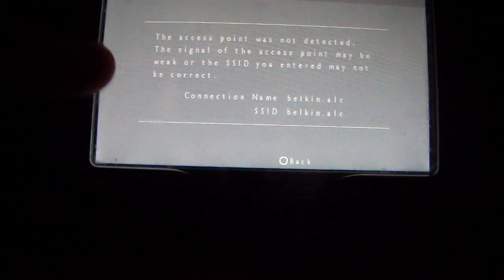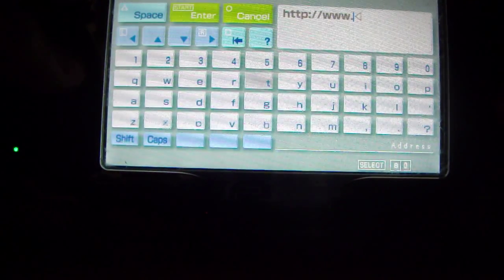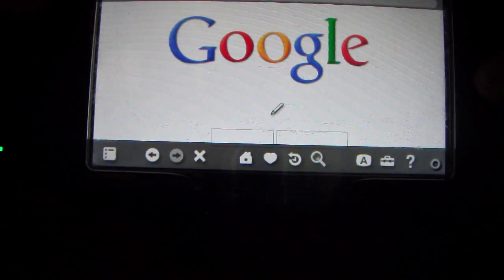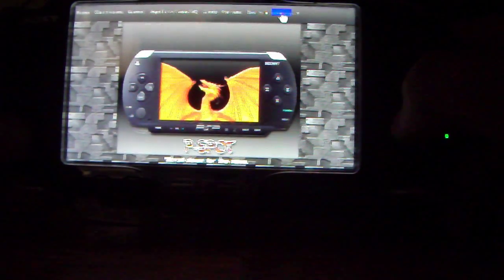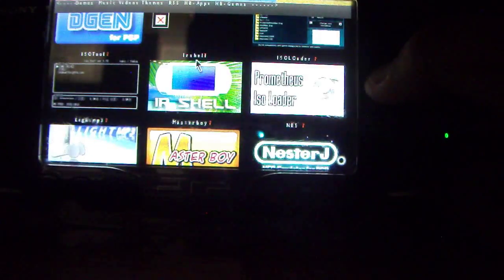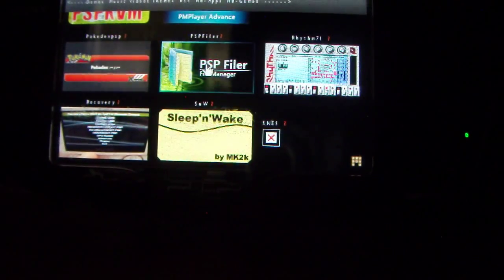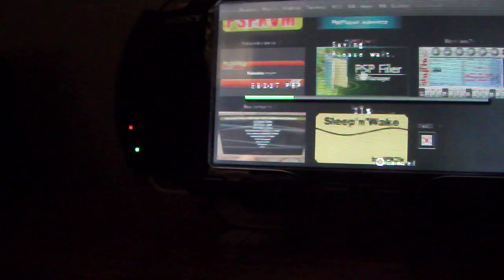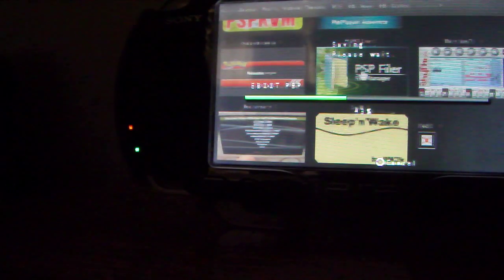How to download PSP filer From psp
READ Description

You MUST have Custom firmware (CFW) OR it will come out as corrupted data.
And i recommend that you get the HB store.